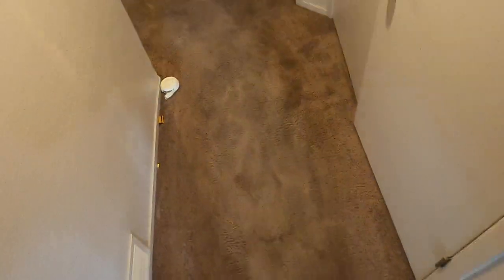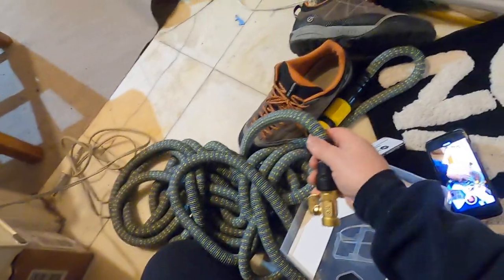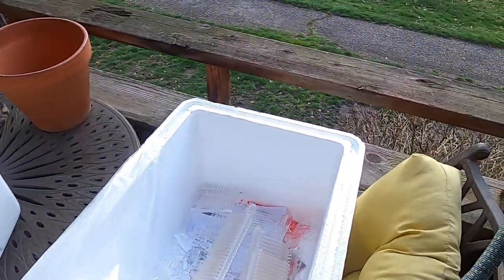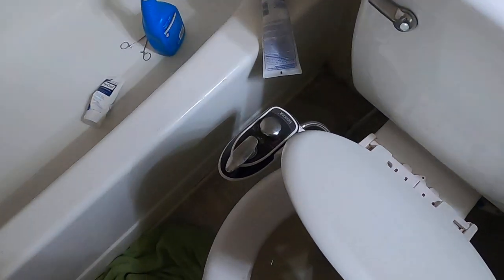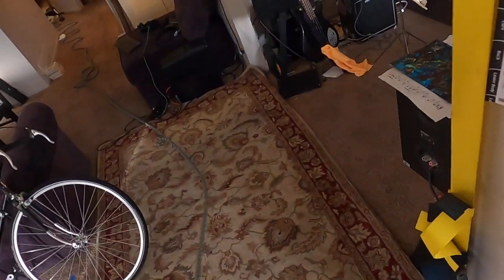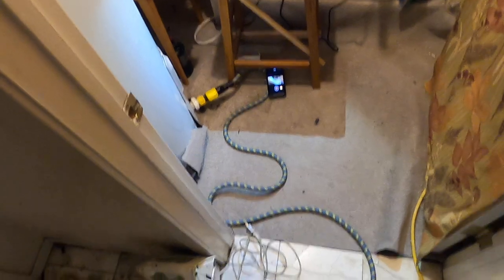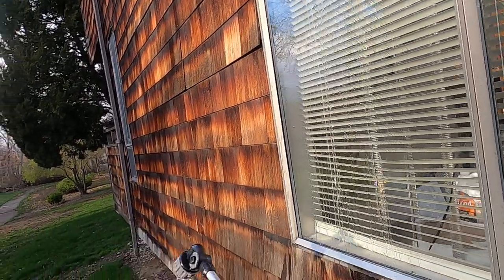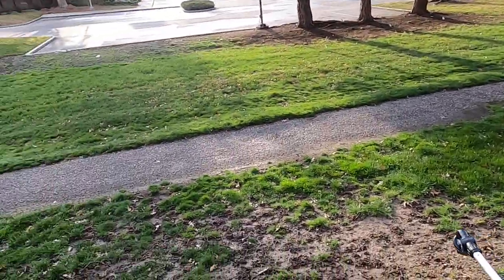shannon and the hose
bought a new water hose from Shannon and took her on my setup adventure